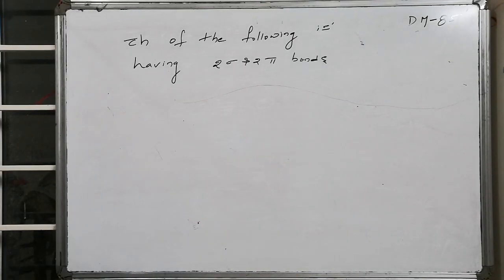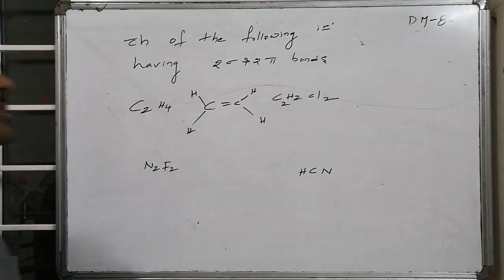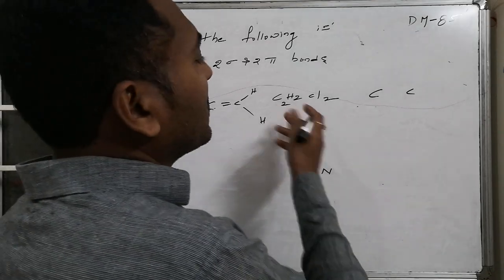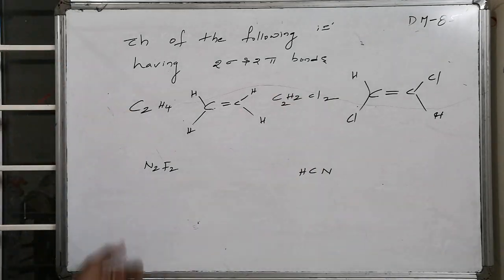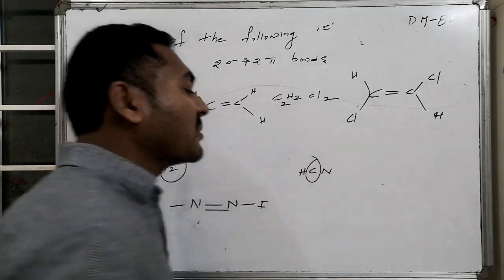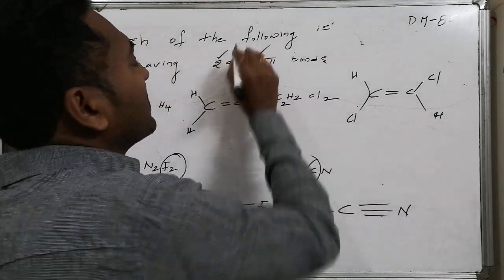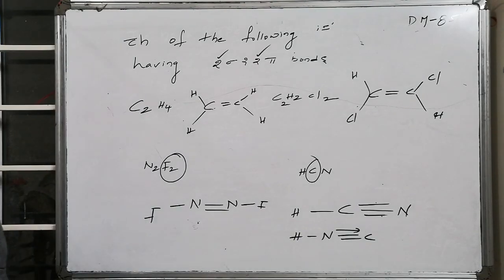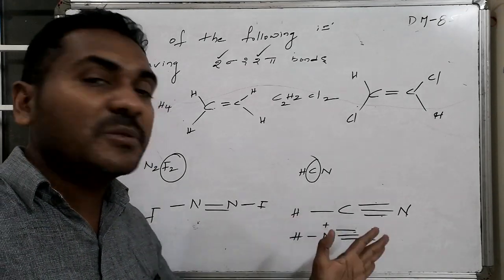PYQ - MAINS - 085 @ CHEMICAL BONDING: